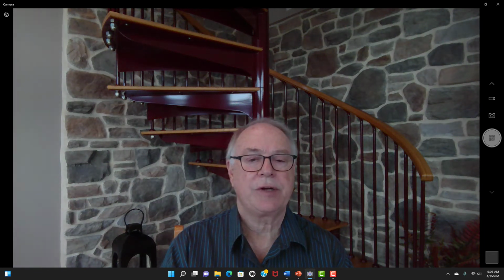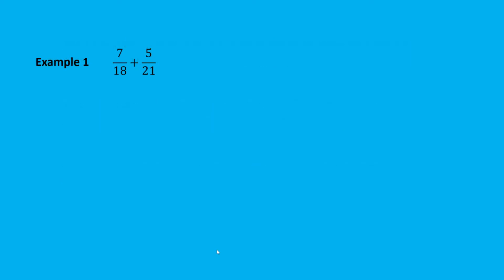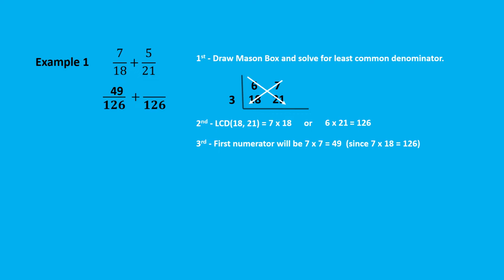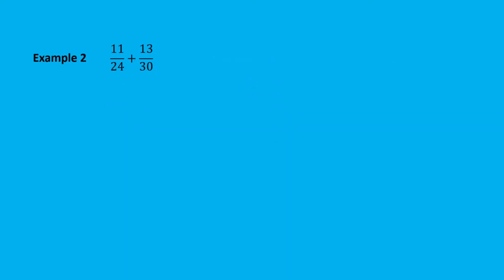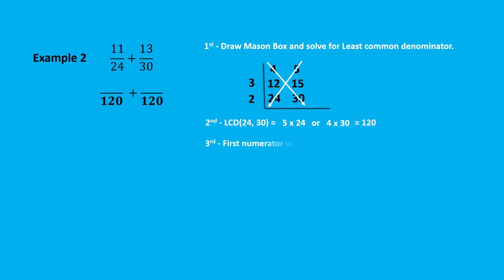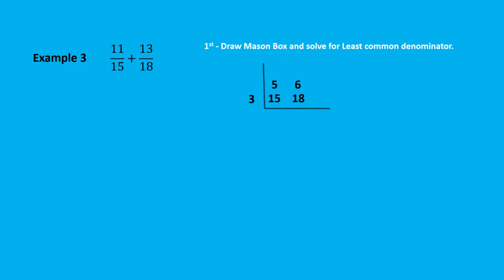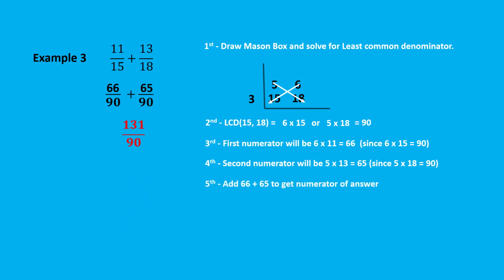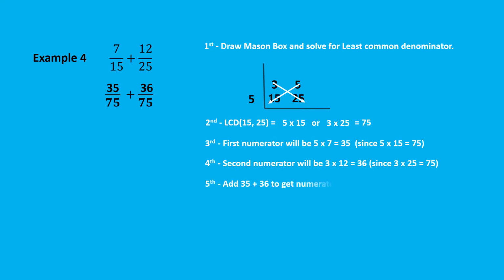Addition of Fractions (Mason Box)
This video will introduce you to a non-traditional strategy for finding the common denominator and numerators when adding fractions.